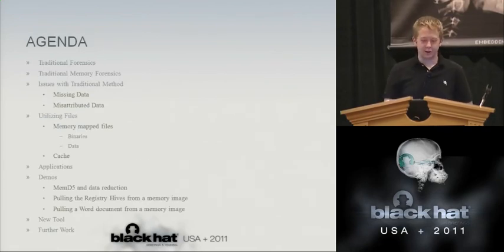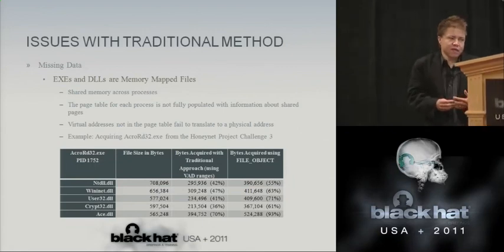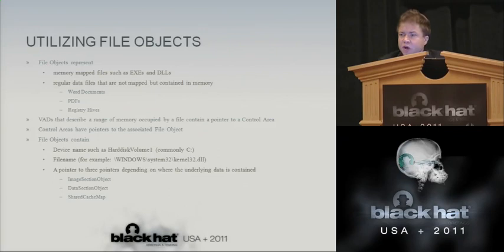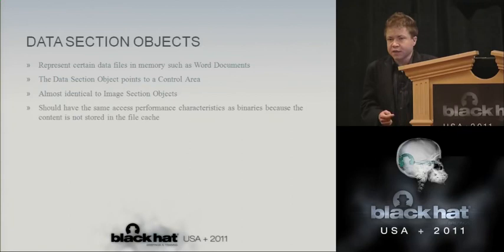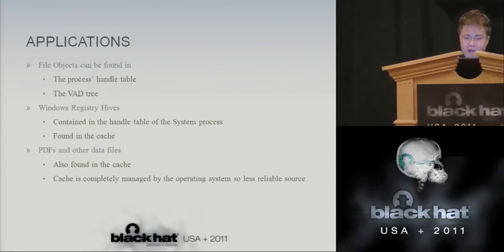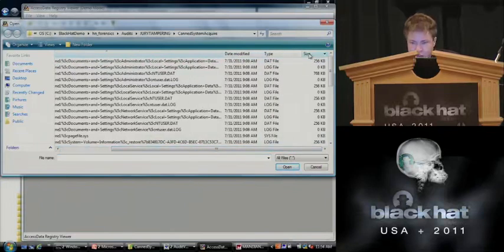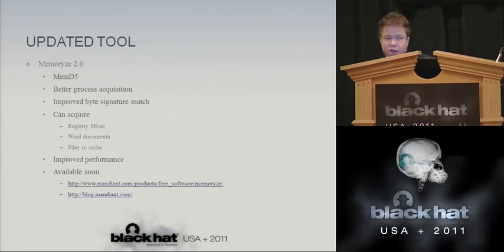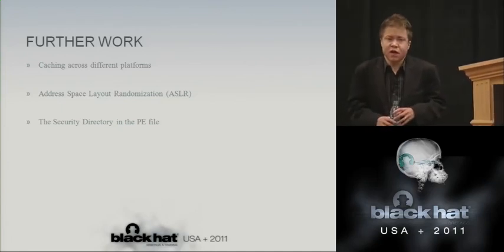Physical Memory Forensics for Files and Cache Jamie Butler, Justin Murdock